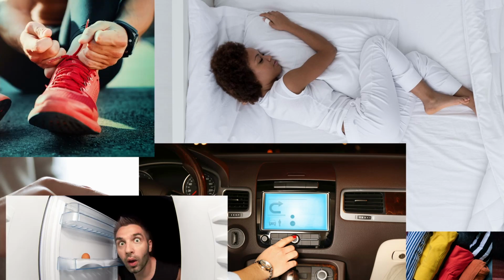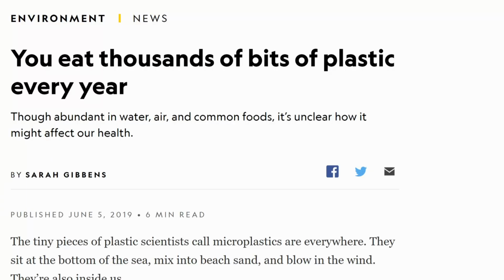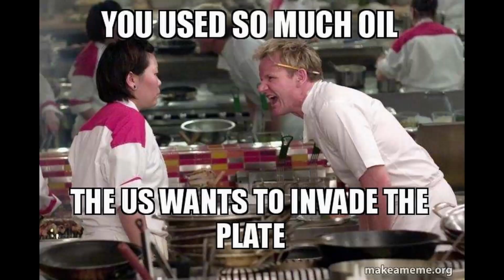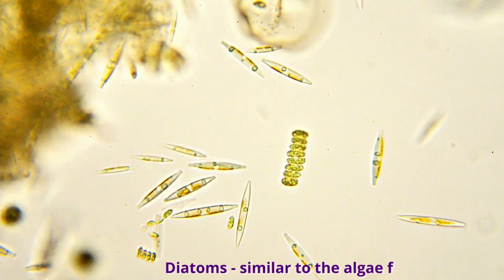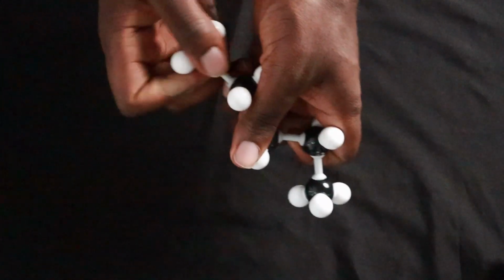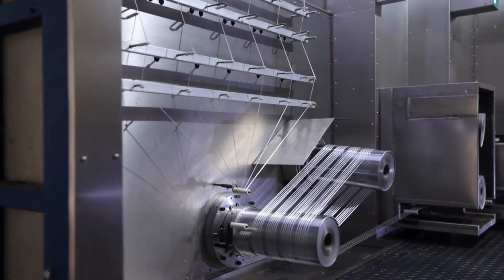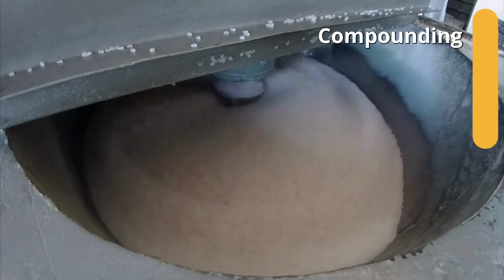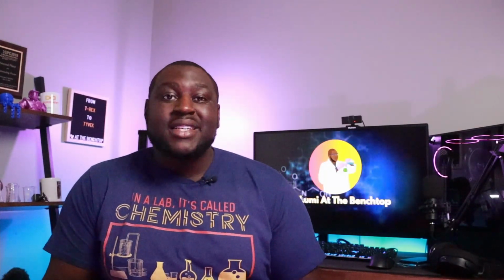From T-Rex to Plastic Bottle? 🦖 | How Plastic Is Made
What it do! This episode we explore the amazing process of turning crude oil into plastic. It's quite the process and an amazing feat of chemistry. Drop a like on the episode if you enjoyed it or, if you didn't, drop a dislike and let me know how to do better.

Timestamps are below is you're in a rush! 👇

00:00 Intro
01:05 Where Plastic Comes From
01:34 Where Crude Oil Comes From
02:02 Crude Oil Fractional Distillation
02:47 Cracking Hydrocarbons From Crude Oil
03:28 Polymerization of Hydrocarbons
04:16 Compounding Polymers
05:01 Why There Is So Much Plastic